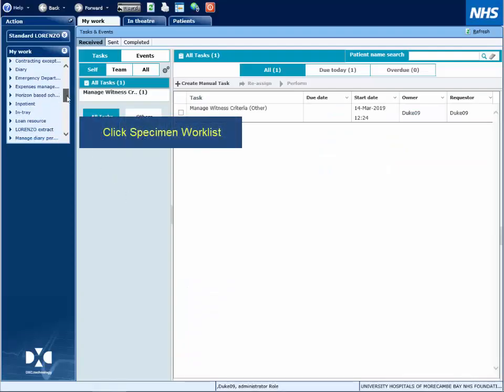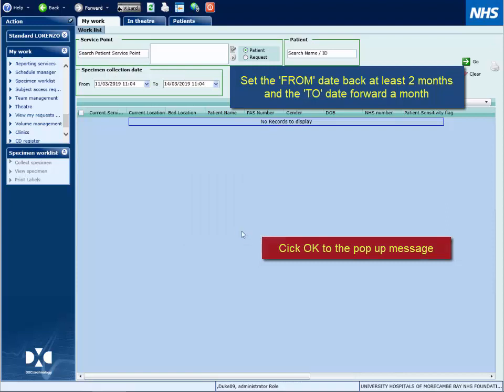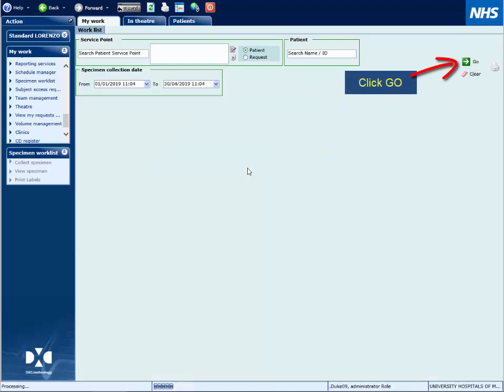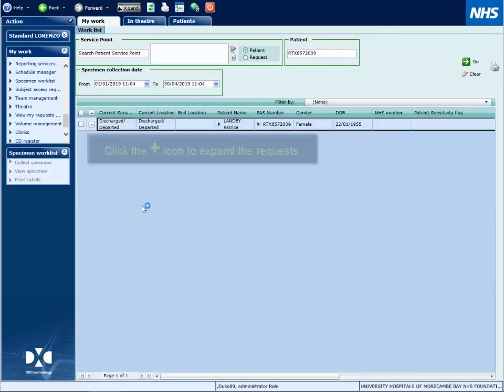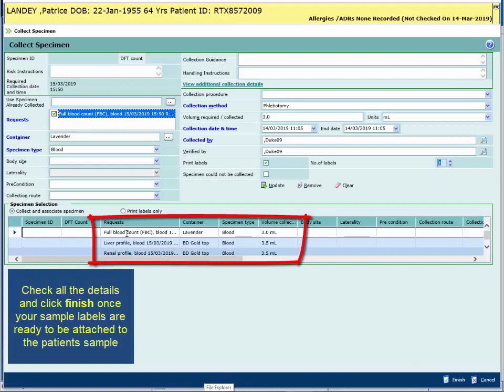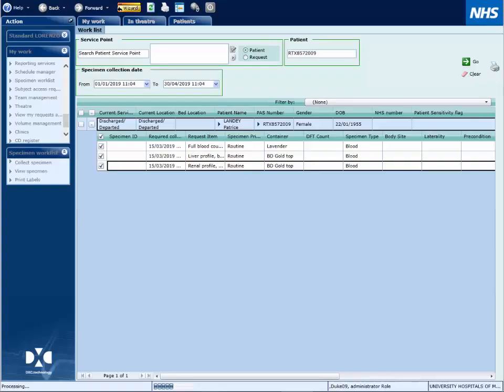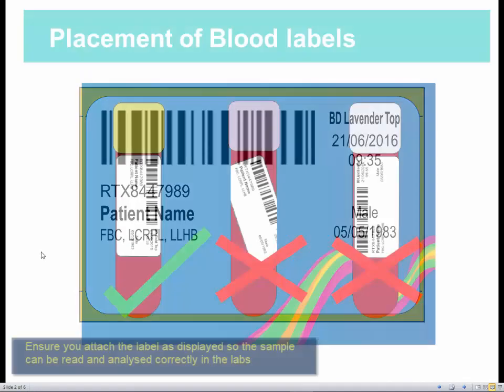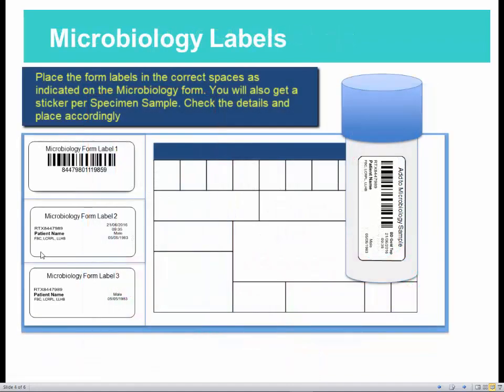e-Requesting in Outpatients : Collecting Specimens & Labelling Samples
This video demonstrates how to use the Specimen Worklist and collect and label your samples up correctly.